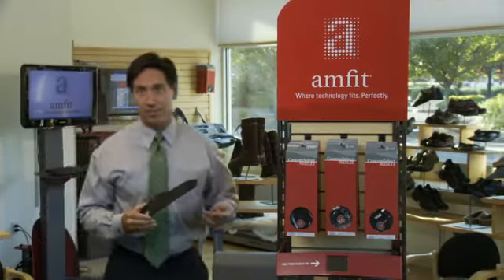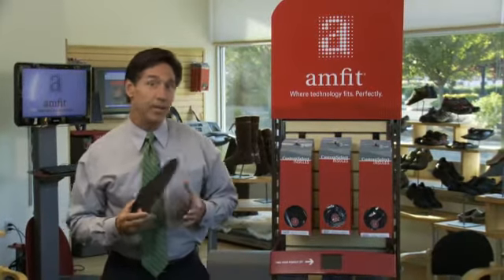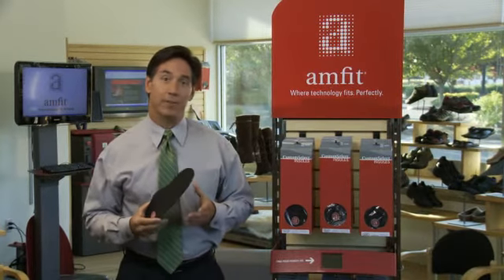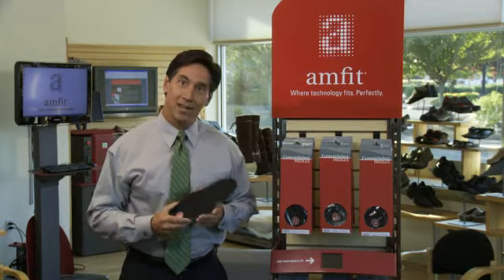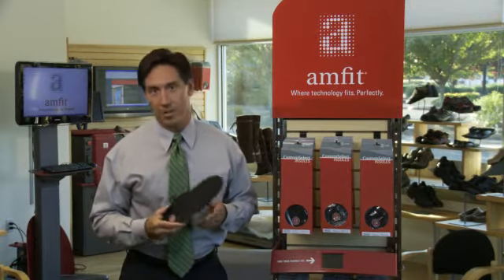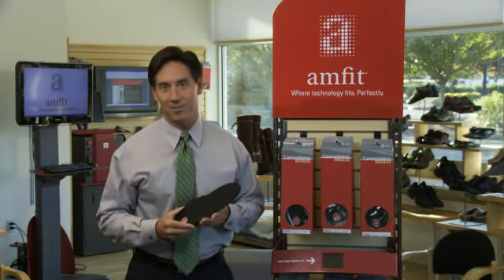Amfit CustomSelect Insoles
Watch how easy it is to select the right Amfit CustomSelect Insole for your customers.